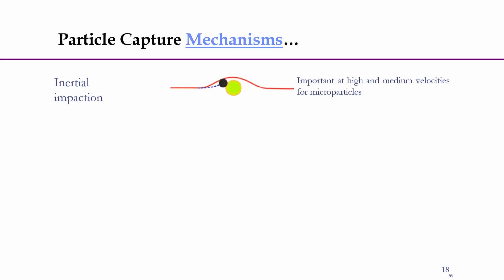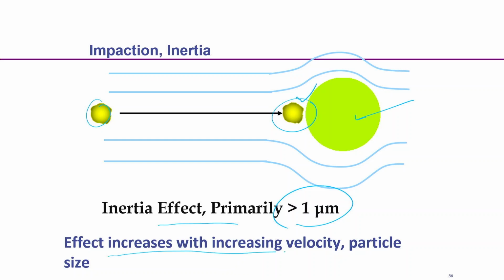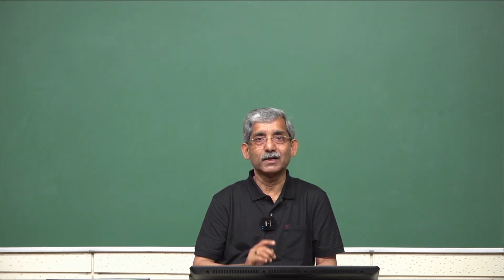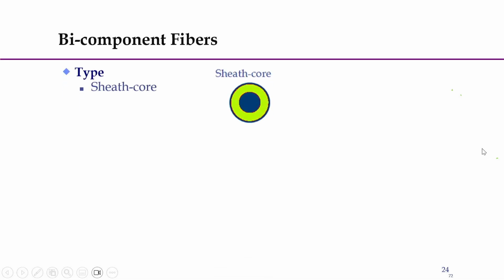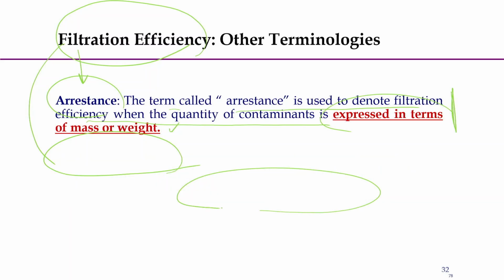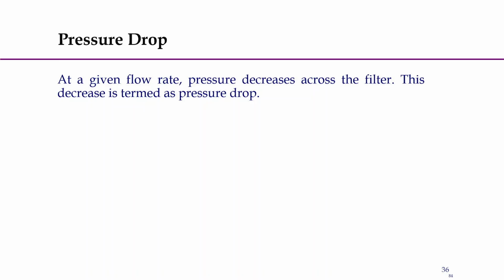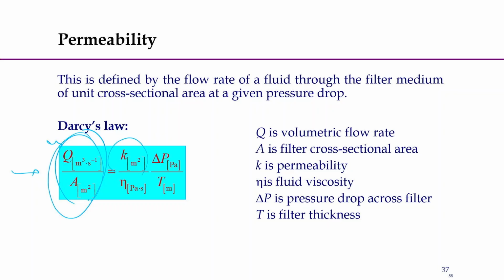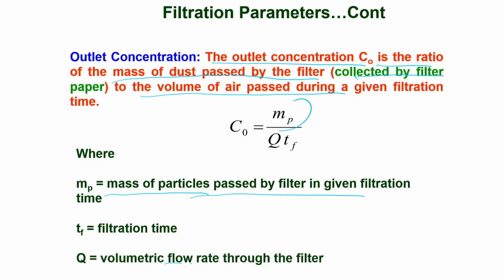Particle capture mechanisms, Filter Efficiency, Particle collection Efficiency